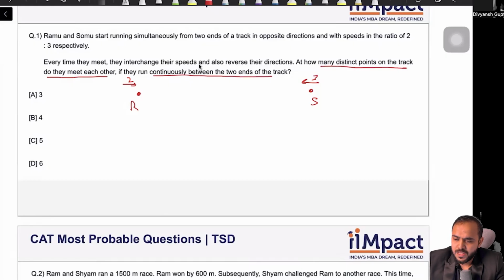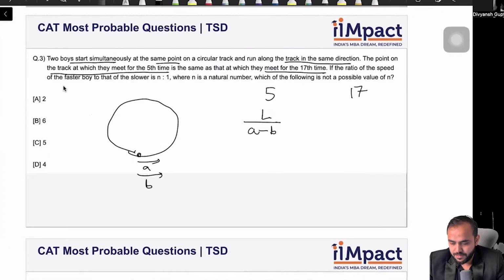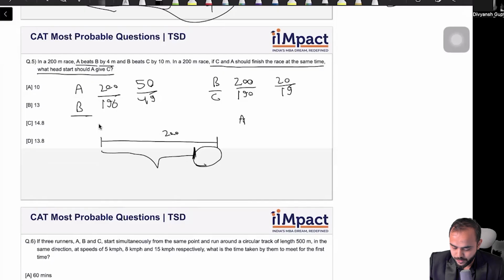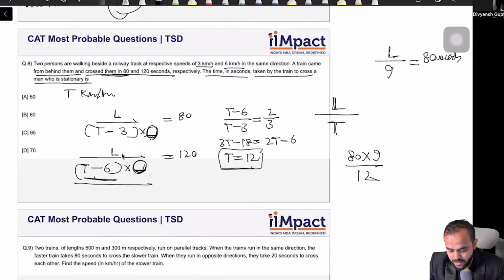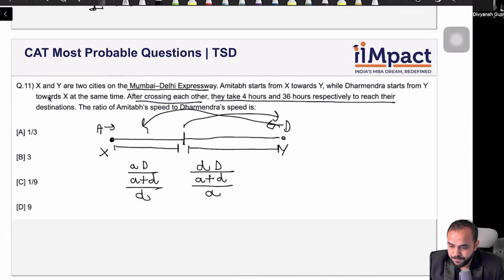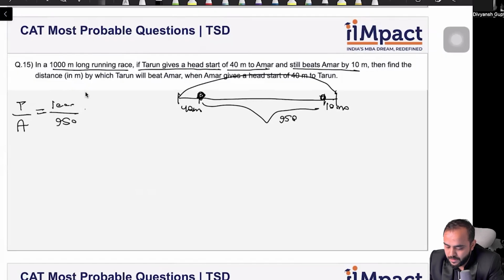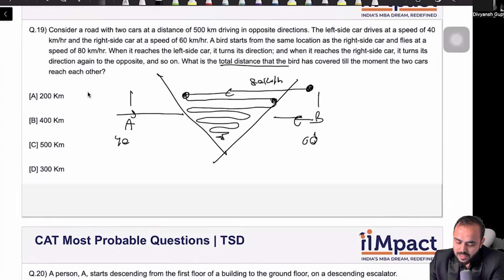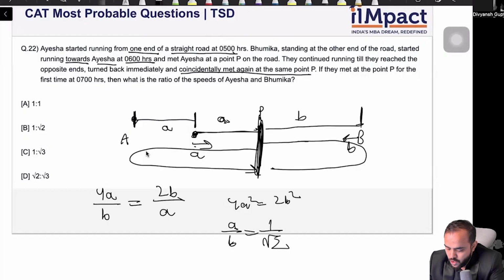CAT 2025 Most Probable Quant Questions | Time Speed Distance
Take your prep to the next level with The Final Quant Sprint, a curated test series featuring high-probability CAT-level questions handpicked by 100%ilers.

Each test is designed to sharpen your accuracy, speed, and problem-solving strategy — exactly what you need in the final stretch.

In this session, we’ll decode every concept, trick, and shortcut you need to master these high-frequency areas of CAT Quant.

🎯 What this video covers:

Core concepts of Time Speed & Distance

Common CAT-level traps and how to avoid them

Step-by-step solutions to the most expected questions

Time-saving hacks used by toppers

👨‍🏫 Taught by:
Divyansh Gupta (CAT 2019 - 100 Percentiler)
Co-founder, IIMpact, India’s MBA dream, redefined

📘 Ideal for:
CAT | XAT | NMAT | SNAP | IIFT | OMET Aspirants

🔥 More from IIMpact:

Final 30: High-Probability Test Series

Strategy Lectures for DILR & VARC

Mock Analysis & Personal Mentorship Programs